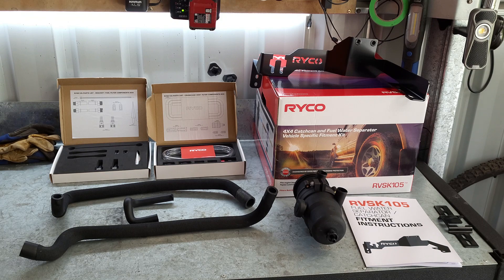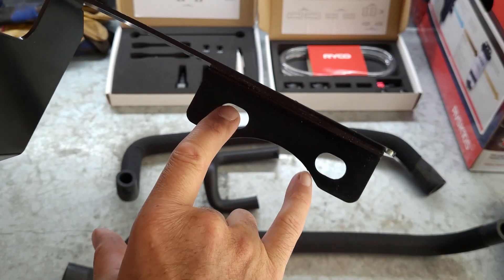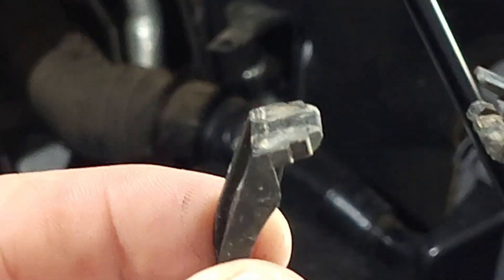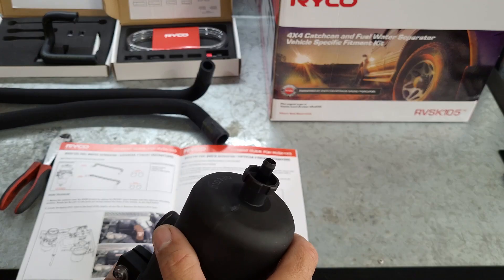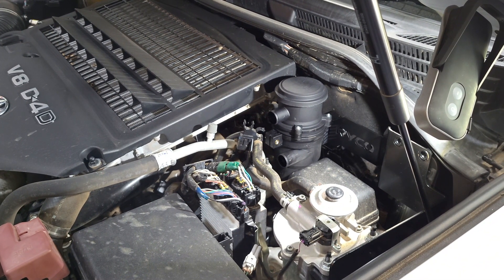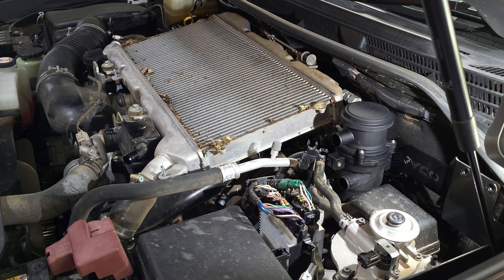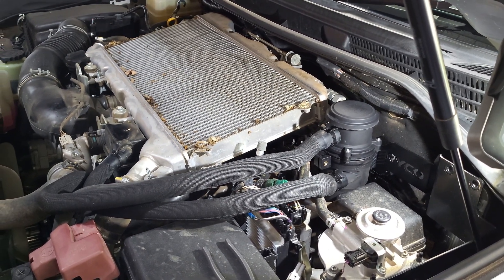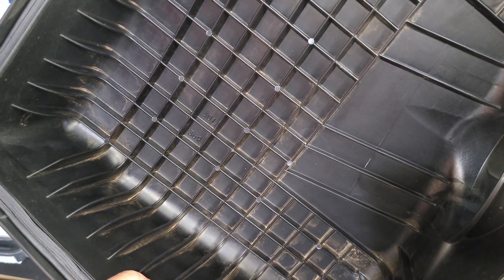200 Series Landcruiser RYCO Catchcan fitting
Here in our Mods and Additions, Episode 2 we install the RYCO catchcan into our 200 Series along with a little mod we have done to the Air Filter